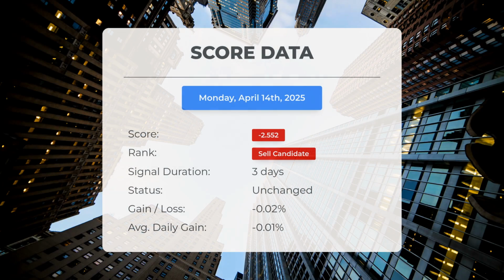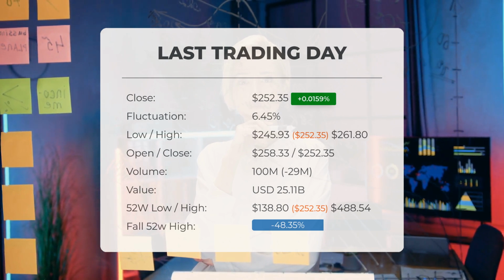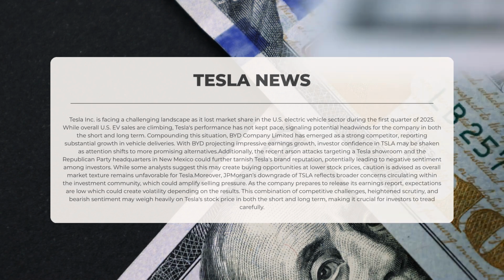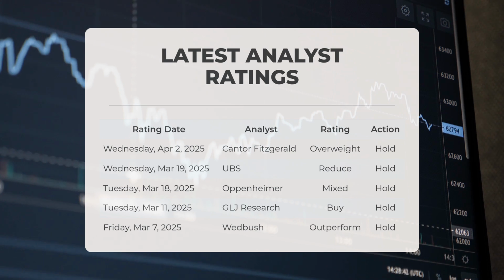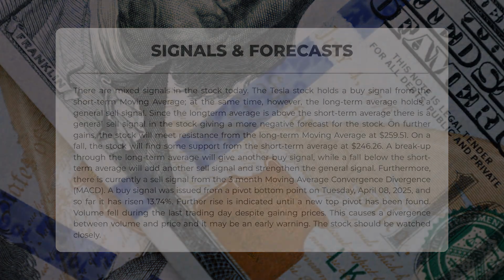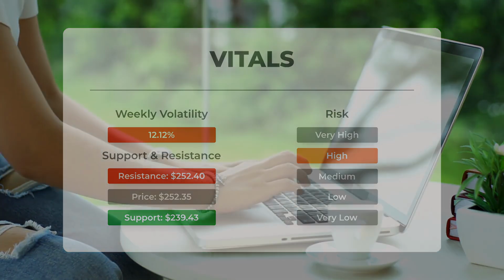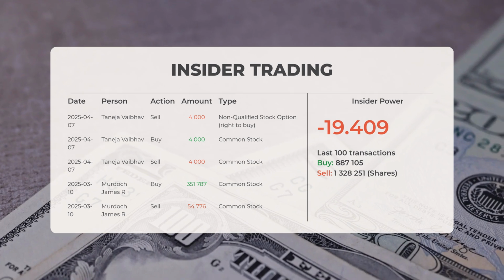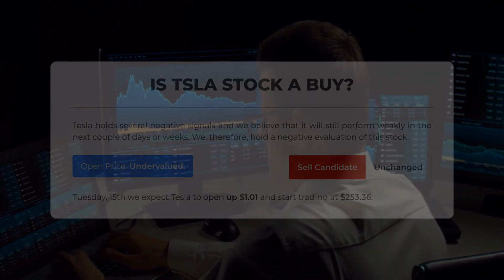TSLA Stock Under Fire! 📉 Is Tesla's Market Share Decline a Sign to Sell? Tuesday Predicted Opening P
Tesla Stock Prediction and Forecast [TSLA]

Tesla price prediction was made for Tuesday, April 15, 2025

We go over the TSLA Inc. stock and give our stock price prediction (TSLA). Our TSLA stock price analysis and stock price forecast on TSLA for Tuesday, April 15, 2025

Tesla Stock Analysis - TSLA Stock Price Prediction for Tuesday, April 15, 2025

TSLA STOCK: THIS IS A TSLA STOCK PRICE PREDICTION, TSLA STOCK PRICE ANALYSIS, AND A TSLA STOCK PRICE FORECAST VIDEO.